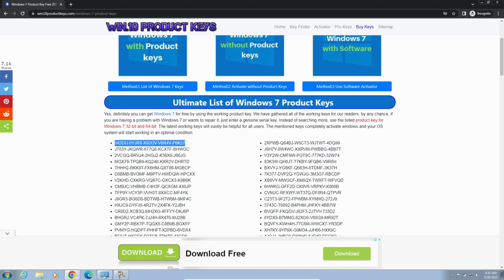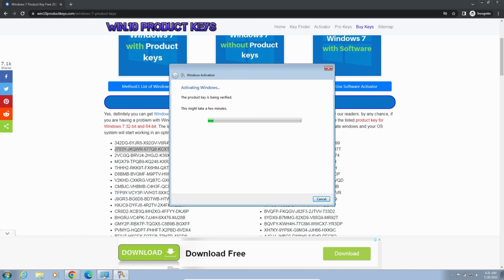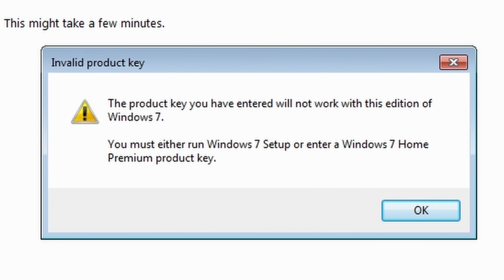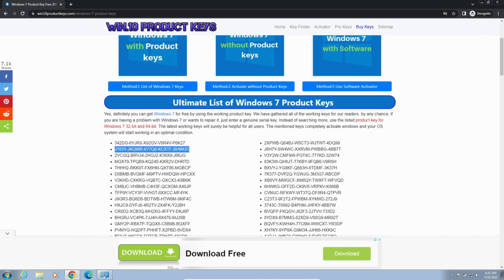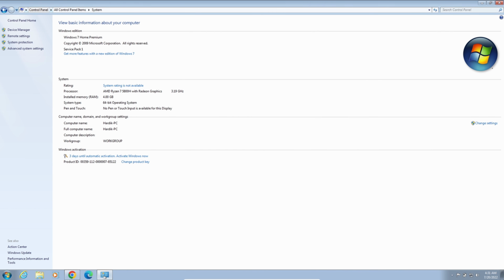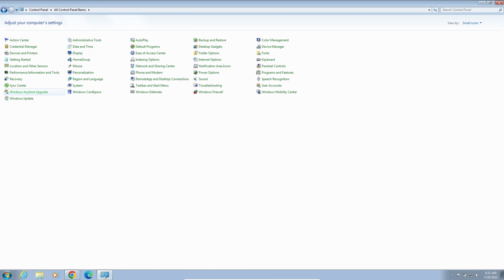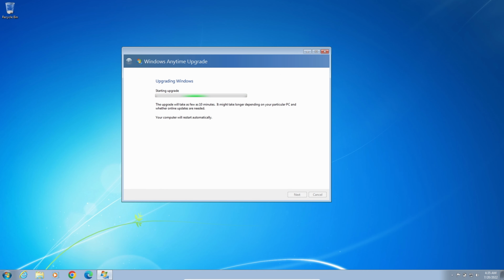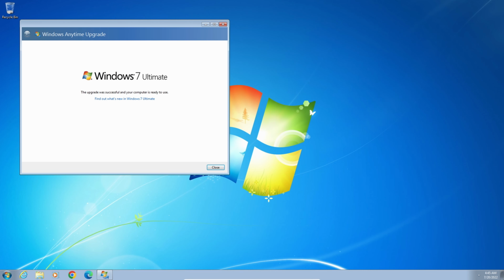Windows 7 Activation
In this video you know how to activate Windows 7.

My gear :-